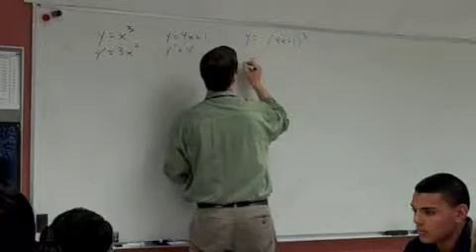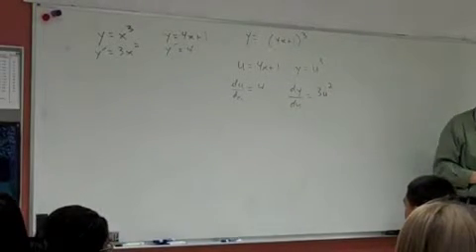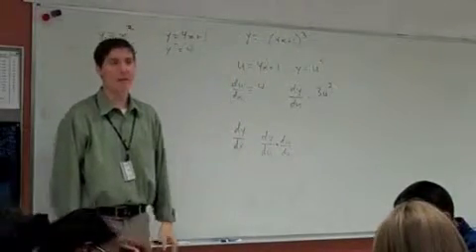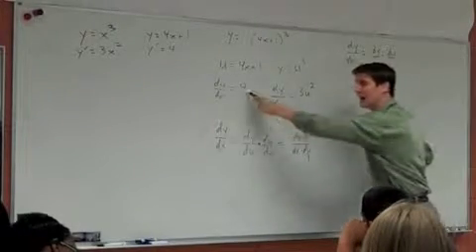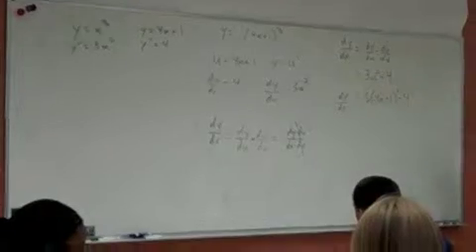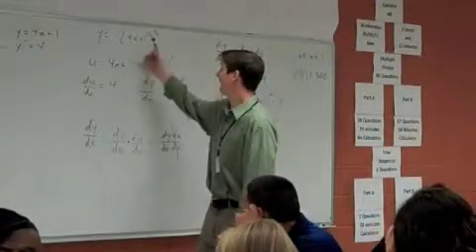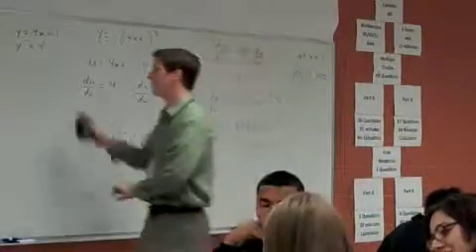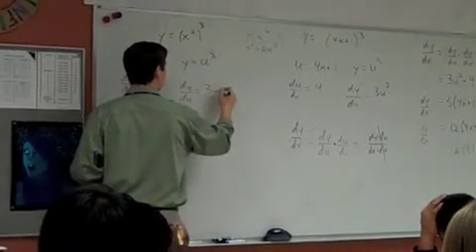calculus 10-28-2010 part I